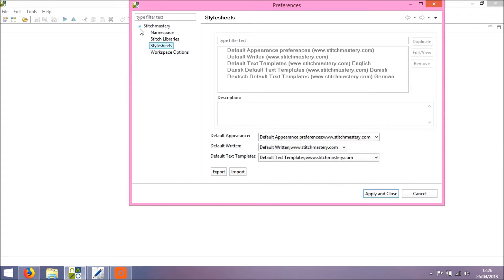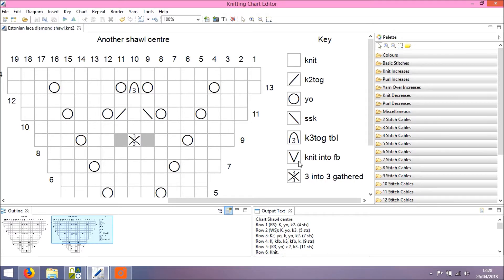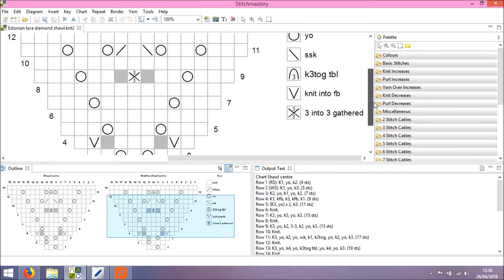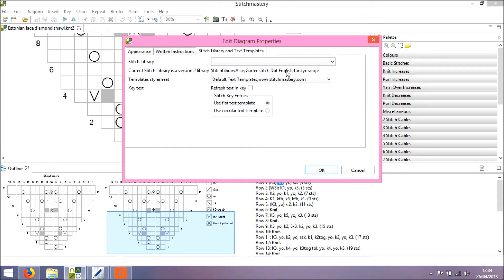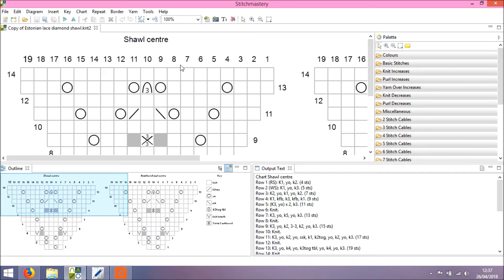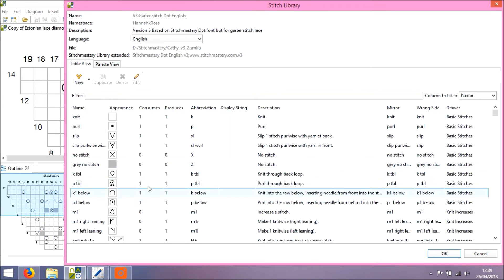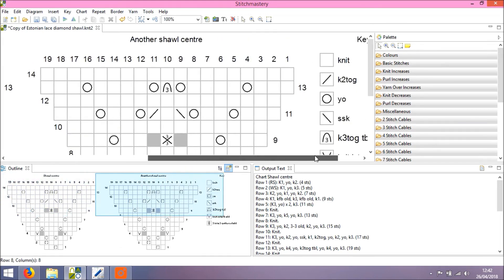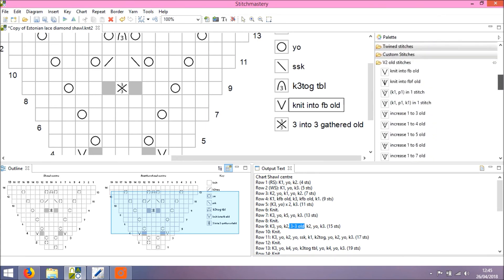Migrating user stitch libraries and opening V2 charts in Version 3 of Stitchmastery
In this video we explore migrating user stitch libraries from Stitchmastery Version 2 into Version 3, and also look at what happens when you open a Version 2 chart in Version 3.

(the transcription is too long for the description box here).